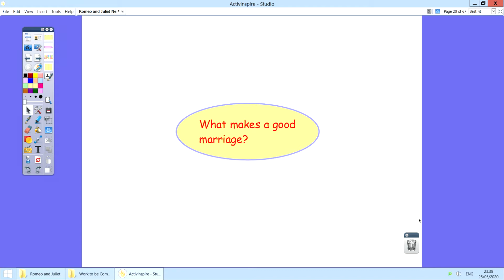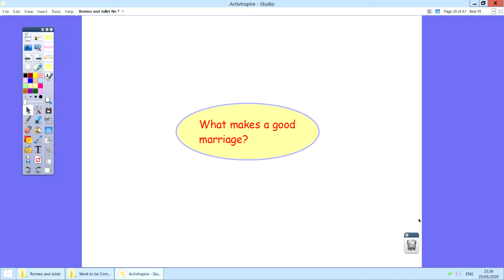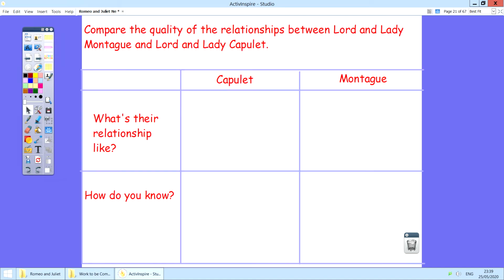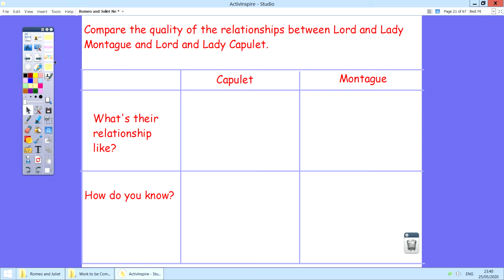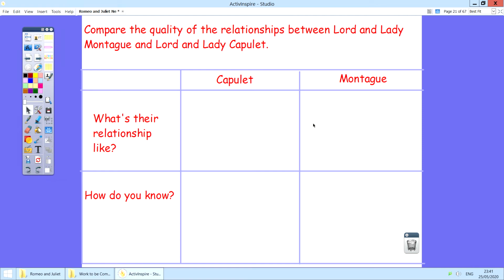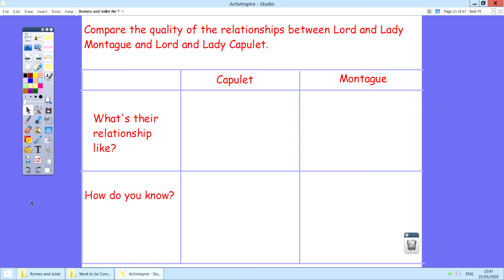Romeo and Juliet - What makes a good marriage?